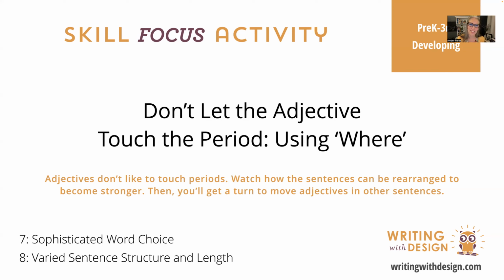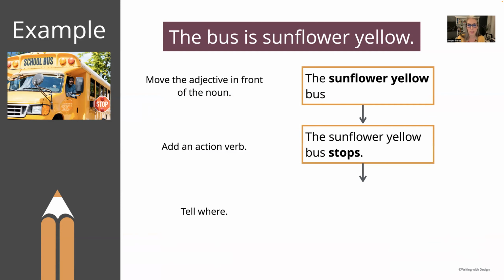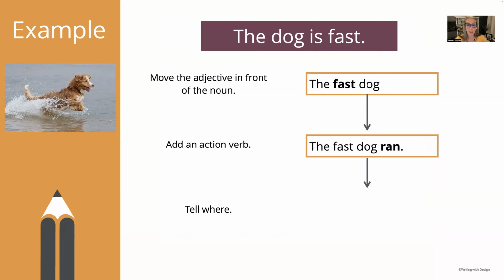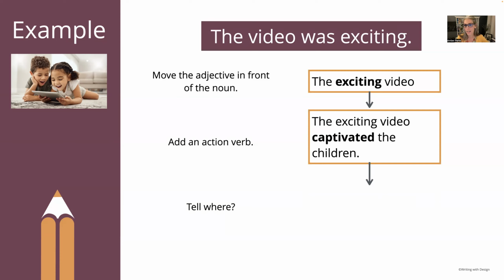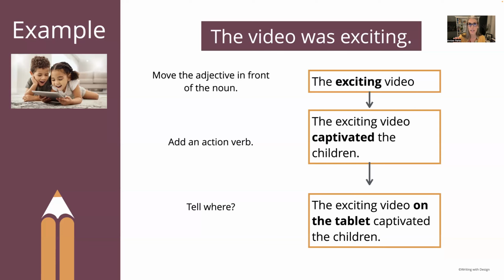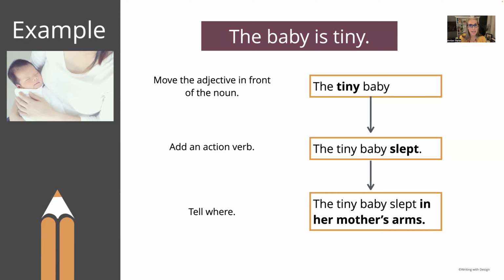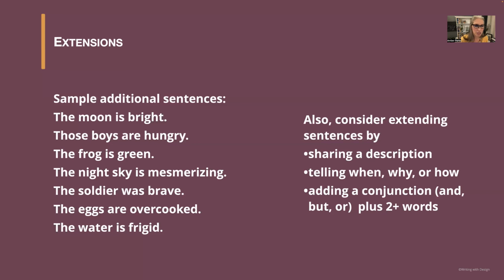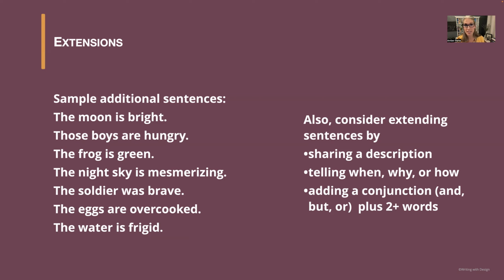Don't Let the Adjective Touch the Period Where